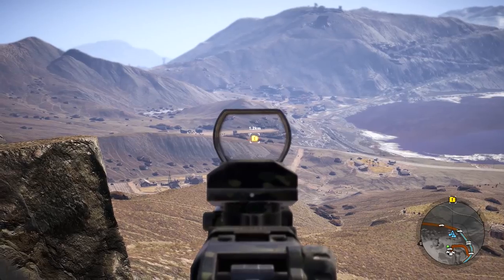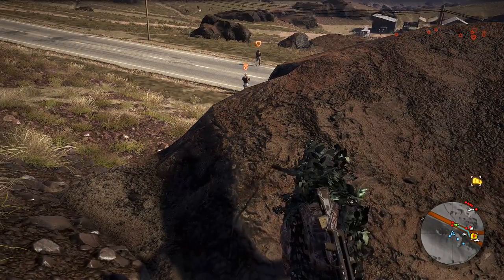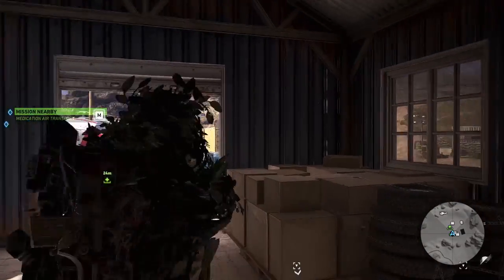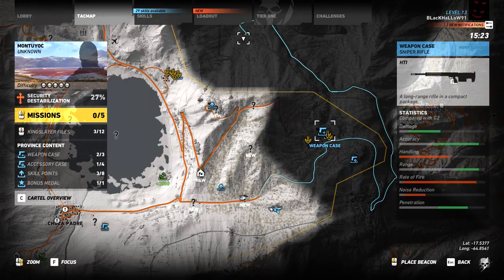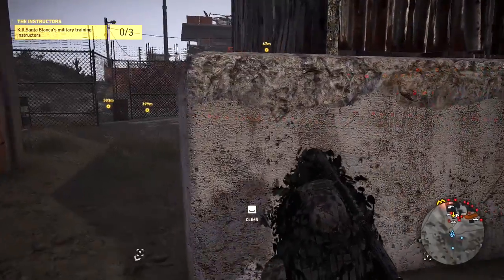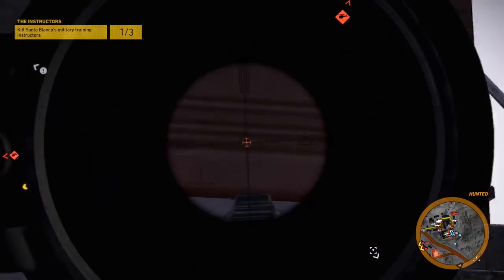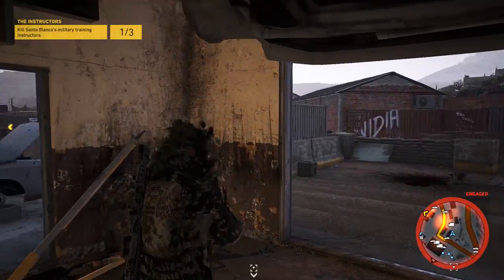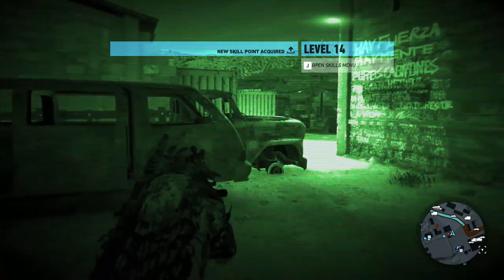FLIGHT PHYSICS | Ghost Recon: Wildlands #18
Did I just J-turn that plane? I think I just J-turned that plane.

Code Zero Gaming

If you enjoyed this video, you'll enjoy these!

Brass, Copper and some other alloys, when used as door knobs in hospitals help sterilize and eliminate bacteria far faster than steel and aluminium due to the Oligodynamic Effect.